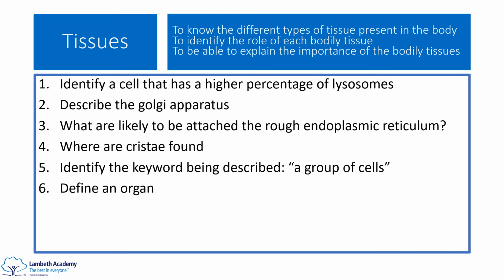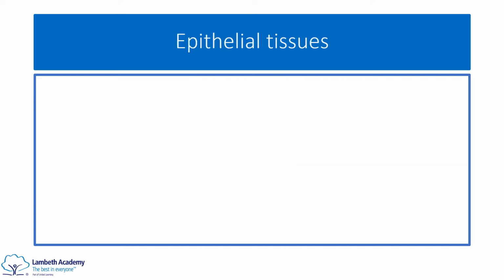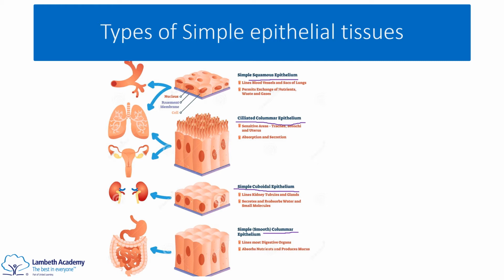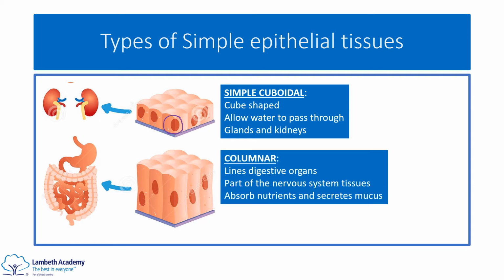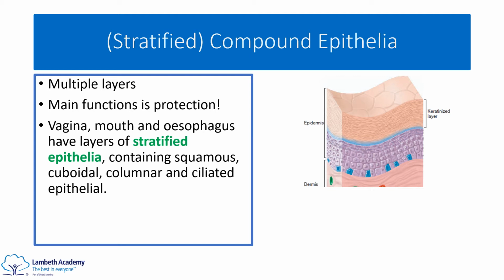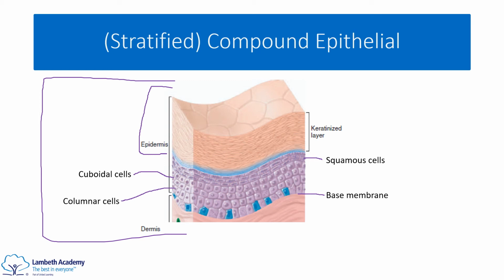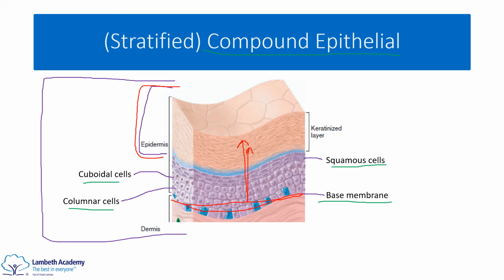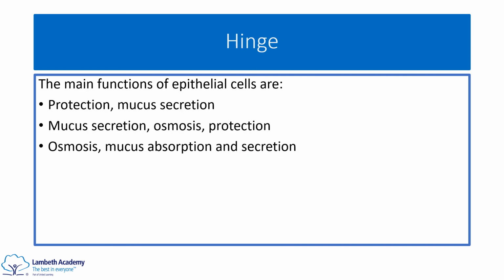Epithelical tissues lesson 3